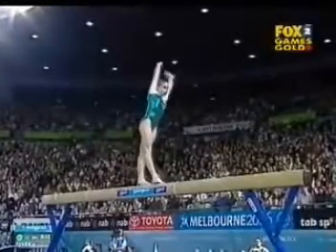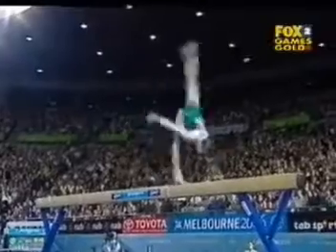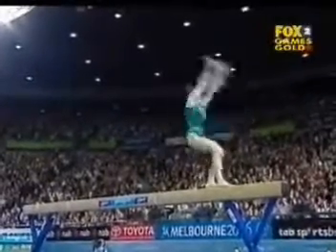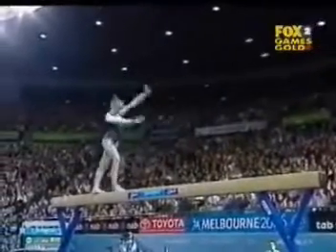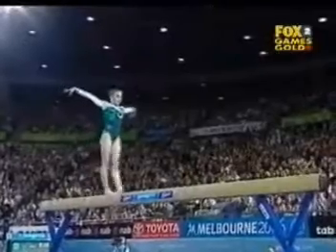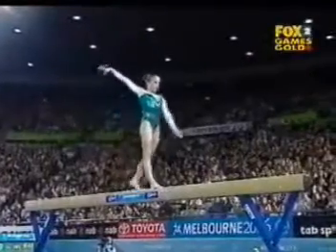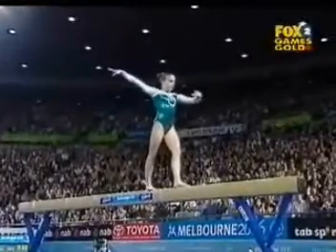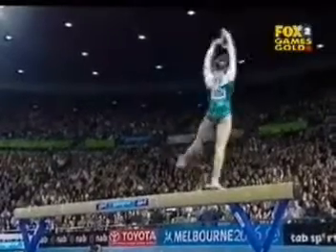Hollie Dykes at the 2006 Commonwealth Games - Balance Beam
Here is Australian gymnast Hollie Dykes at the 2006 Commonwealth Games on the balance beam.